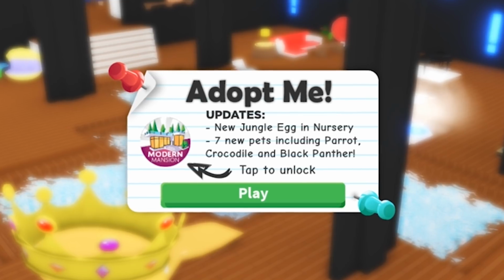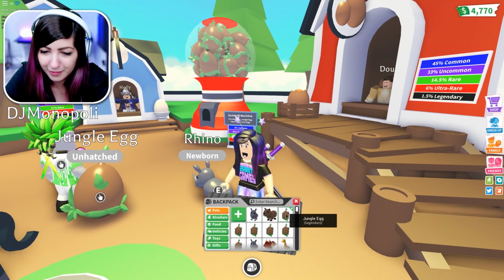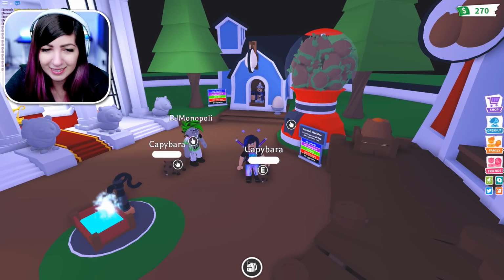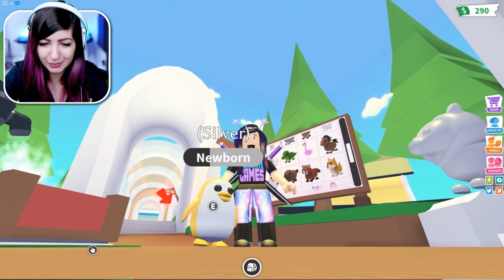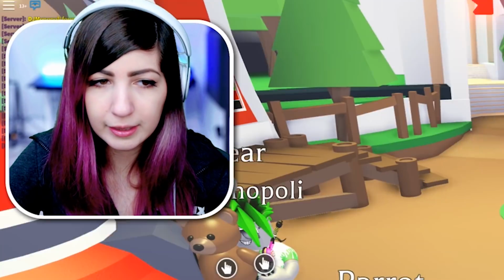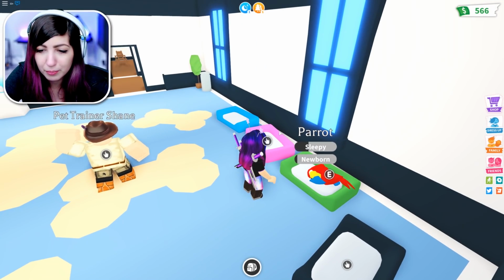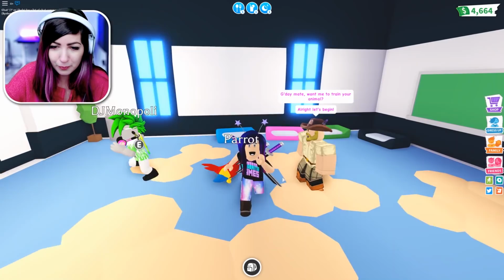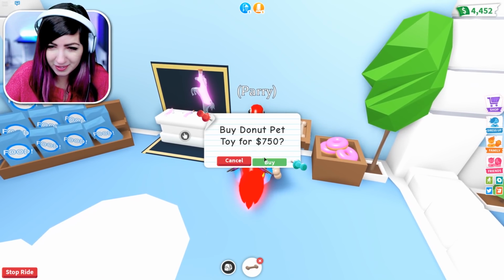We Made a NEON PARROT in Roblox Adopt Me!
You can help us out by getting Roblox shirts and hoodies from the Brite Army group!

Play Adopt Me! Roblox Game